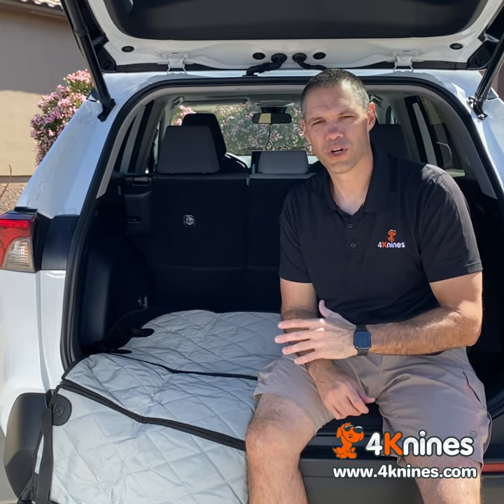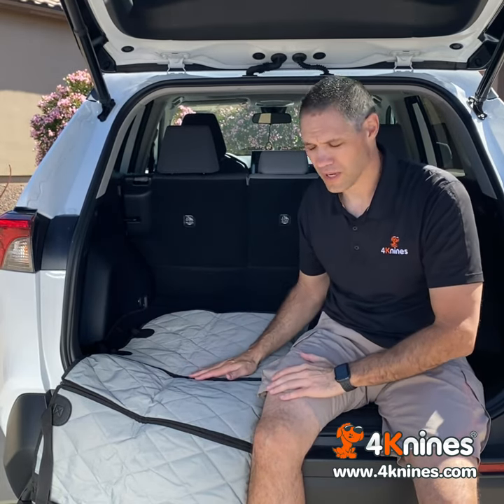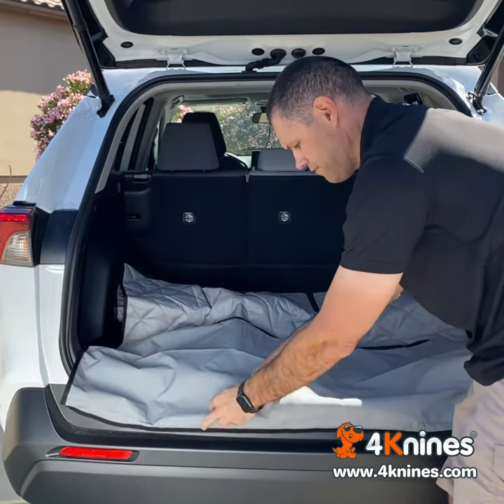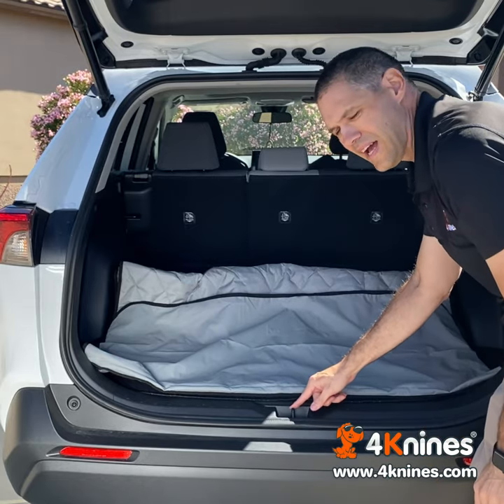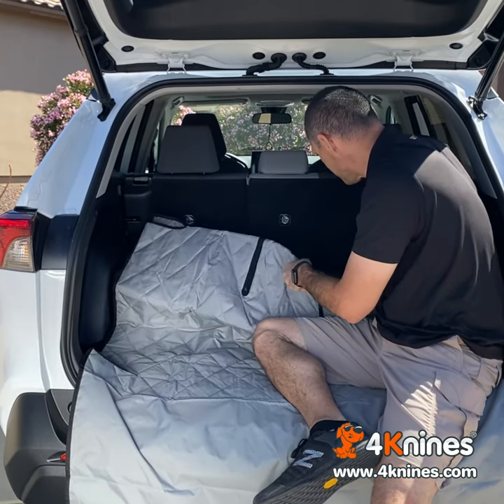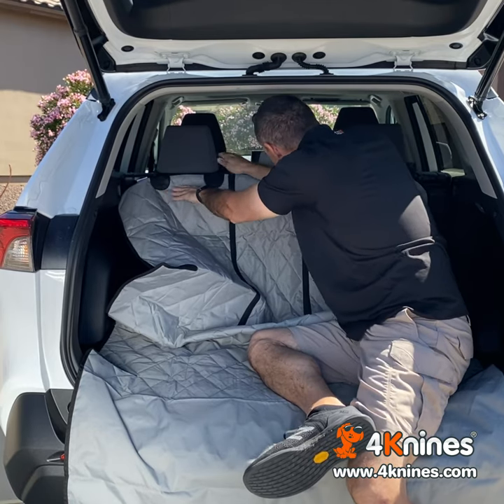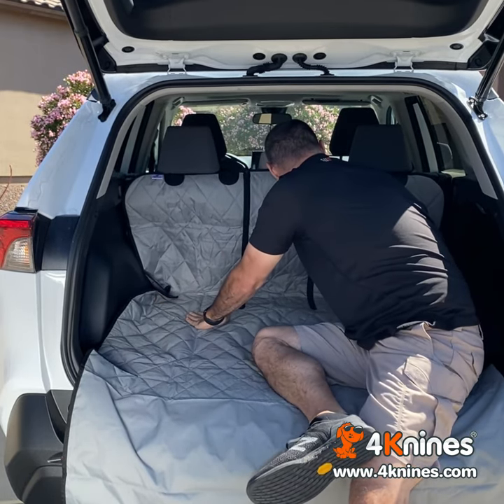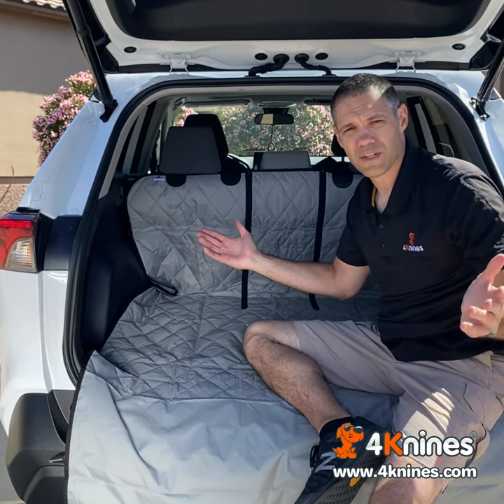Waterproof Pet And Dog Cargo Liner Installation - 4Knines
-- In this video Jim. from 4Knines, shows you how to install your new dog seat cargo liner.  4Knines offers cargo liners for your truck, SUV or other automobile.

Here is more from 4Knines:

If you’re looking to keep your cargo area nice and clean, despite your dogs hopping in the back, 4Knines has the answer. Our cargo liner for dogs and pets helps protect the back of your car from dirt, spills, fur, claws and any other accidents that may happen while they’re back there.
Our luxury cargo cover is beautifully designed and made from quality waterproof material that gives it a classy look and feel that helps it blend in with your car’s interior. Our cargo covers come in a variety of sizes, styles, and colors, so you are sure to find the perfect cover for your SUV.